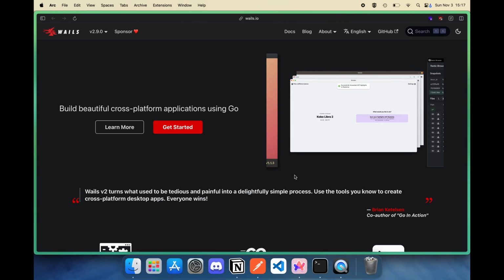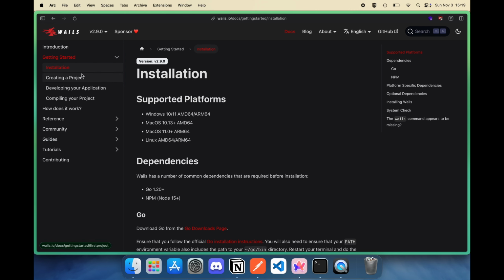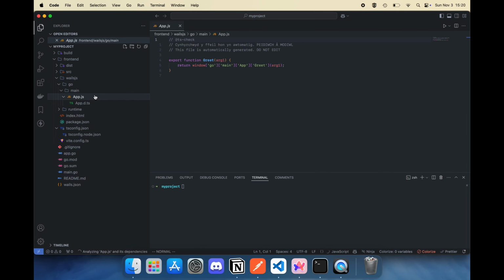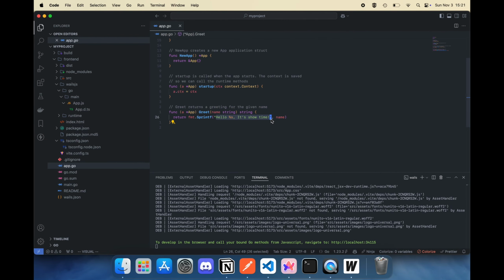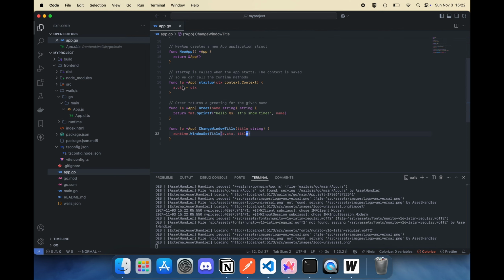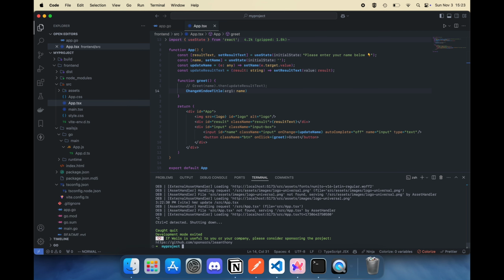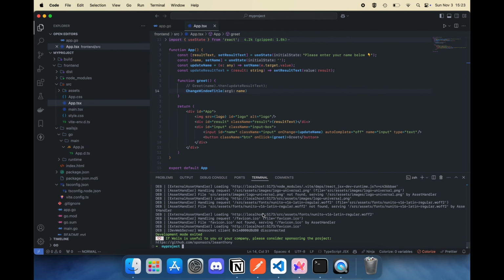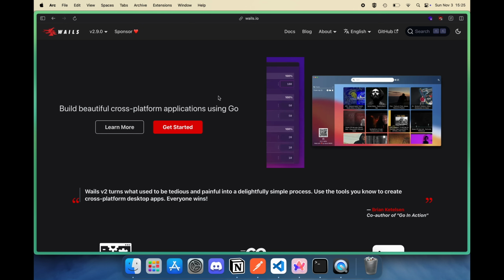The Golang alternative to Tauri and Electron?